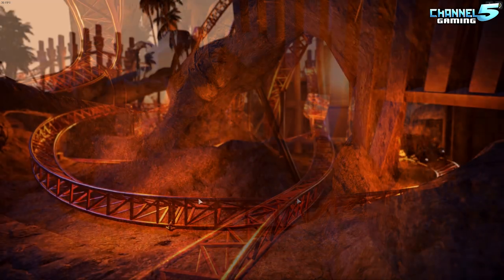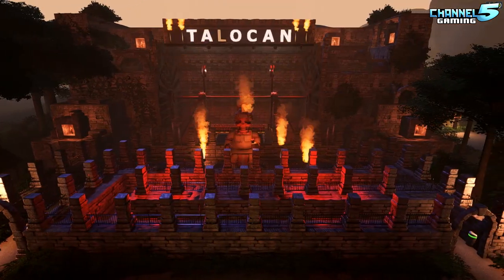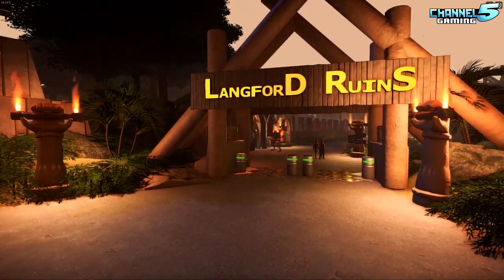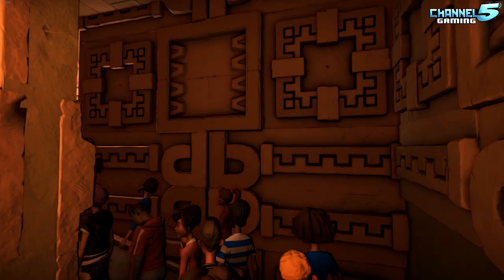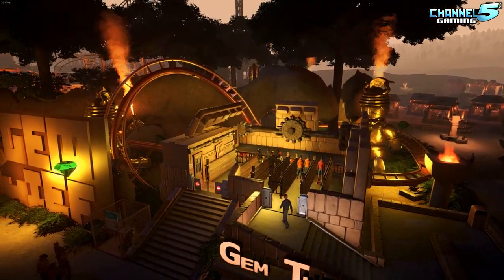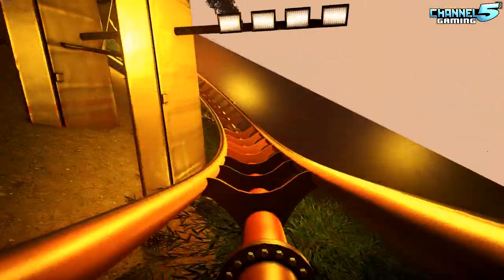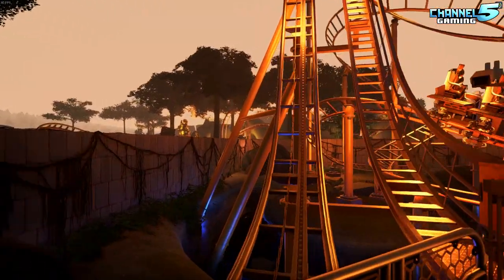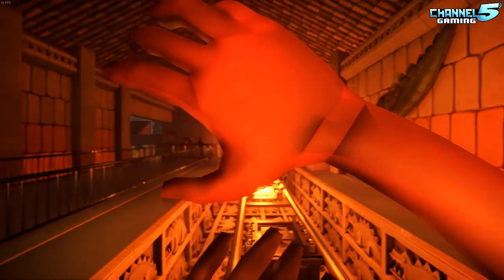Amazonian Forest Park!: Langford Ruins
Planet Coaster: Park Spotlight 493 - Langford Ruins, Created by: J0shi0_